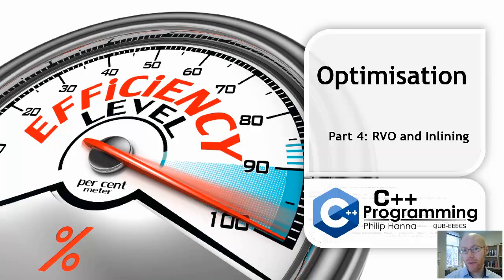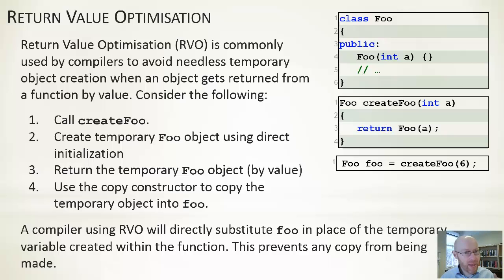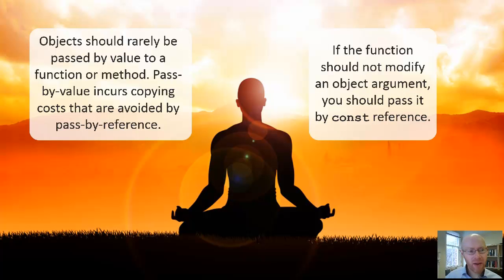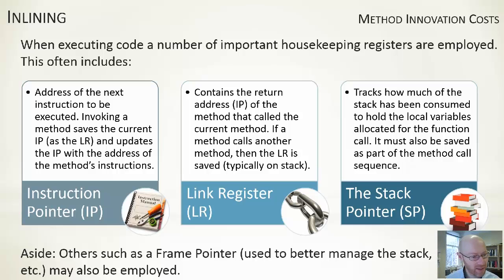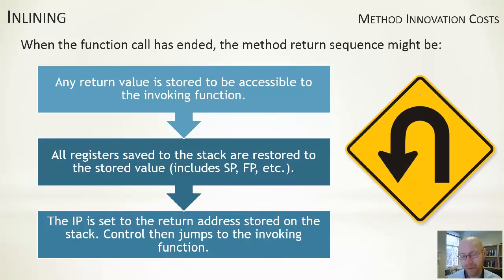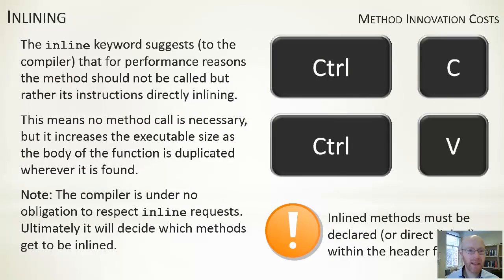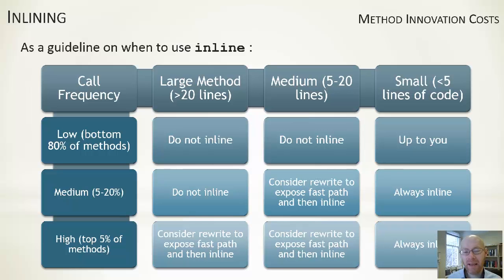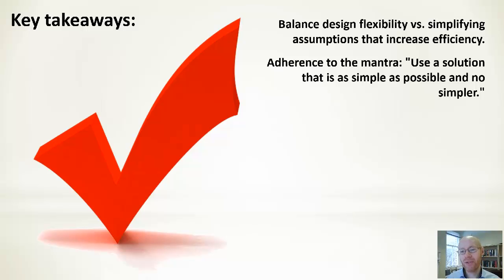C++ Programming – Week 5 – Optimisation – RVO and inlining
Optimisation. Part 4: RVO and Inlining